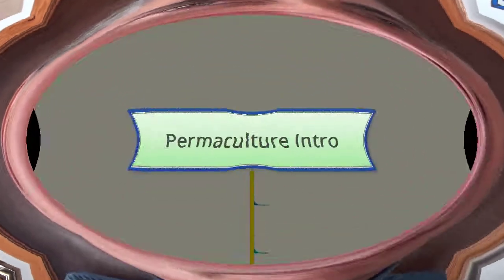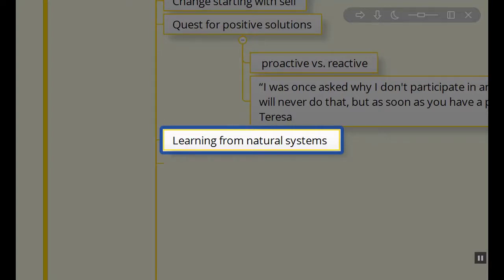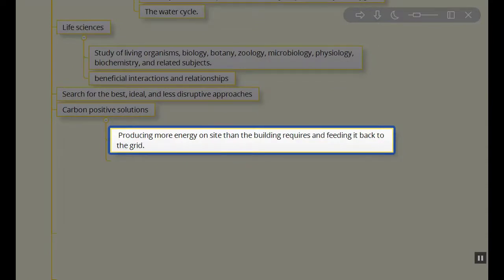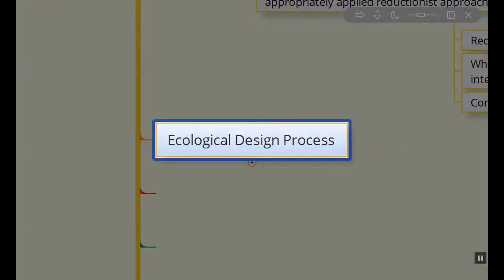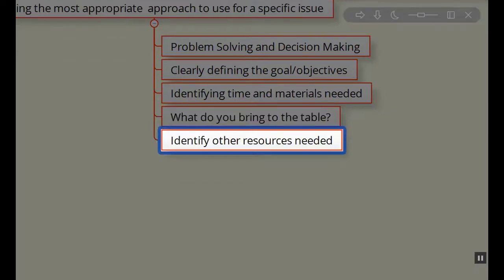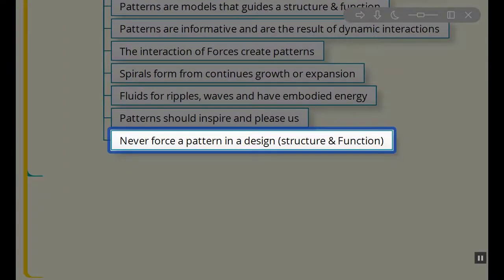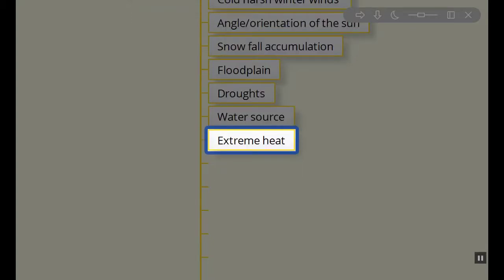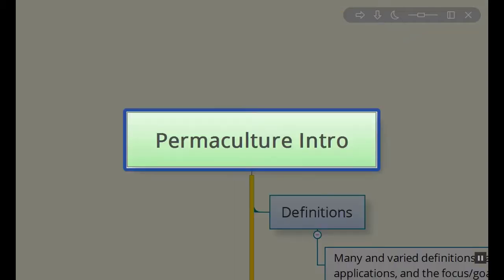Permaculture Design an Introduction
We are wellness advocates and have designed and created a small scale beyond-organic, biointensive, farm/homestead. We are permaculturists and technology enthusiasts.  We are also whole-food plant-based and nutrition-focused advocates. We are naturalists, environmentalists and recognize the power and impact we have on our lives, our environment and future generations. Wellness is available to each of us. True wellness requires us to make self-care a priority. To achieve our ultimate state of health we need to incorporate both a full spectrum of nutrition and lifestyle choices. We hope to inspire you to create and sustain a robust and healthy lifestyle that will serve you well for years to come.

Whether you want to get smarter at working with nature, save money, eat healthy, grow your own nutritious food, learn healthy life style choices, learn some basic permaculture ethics, principles and techniques or you want to understand best practices design principles to live a prosperous and abundant life then this place may be right for you.